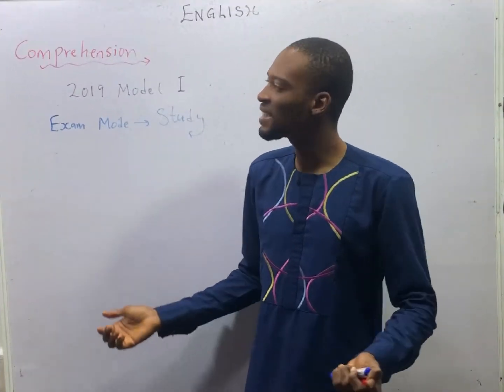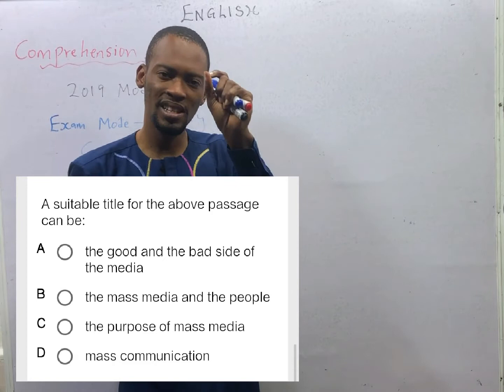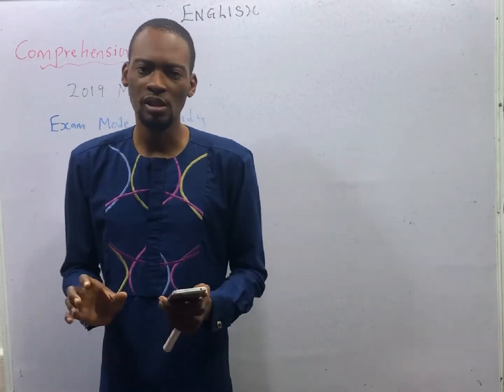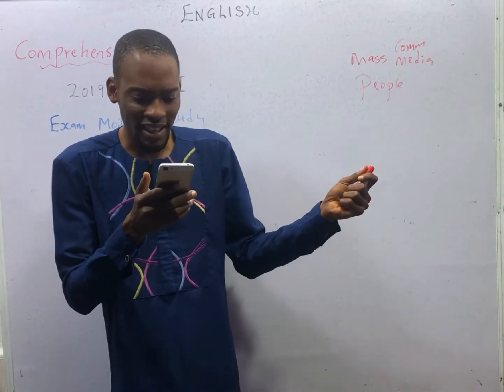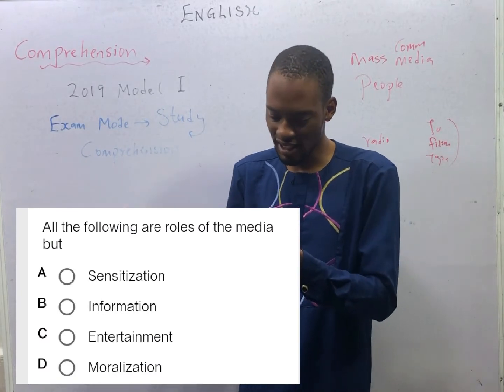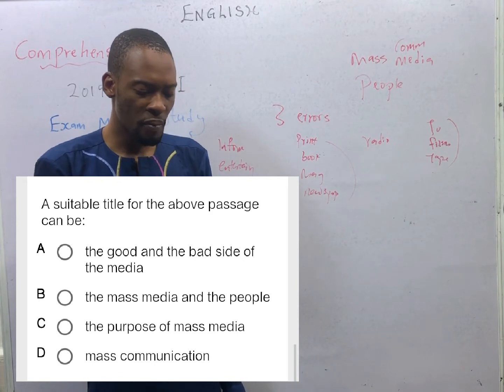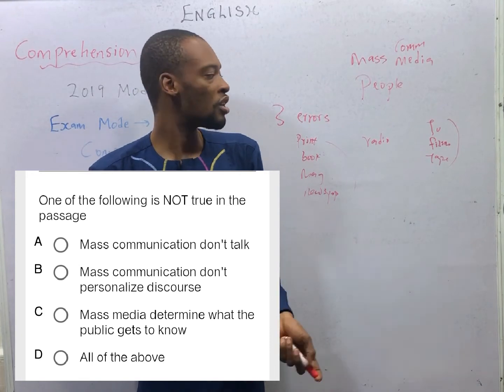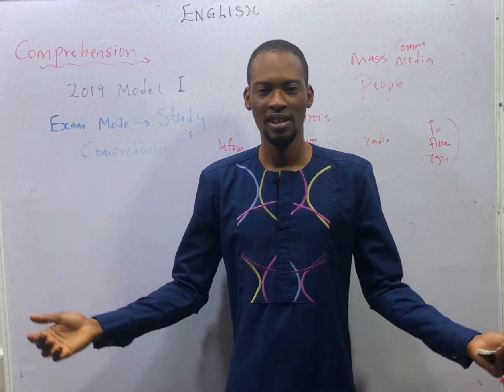Comprehension Passage IV » 120 Days To Jamb English - Episode 37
Comprehension Passage Four - 120 Days To Jamb Use of English Episode 37 of 120.